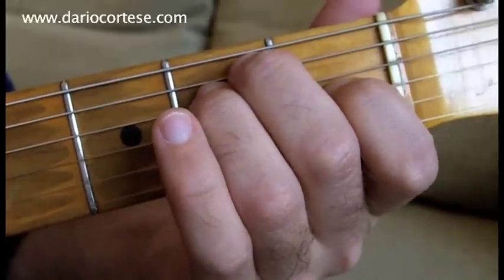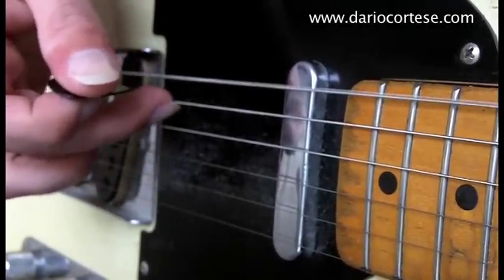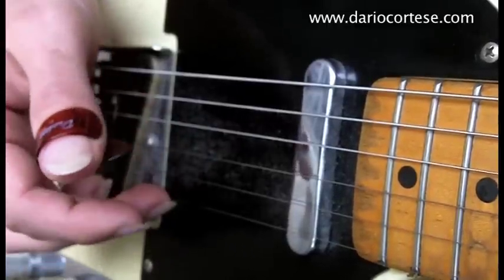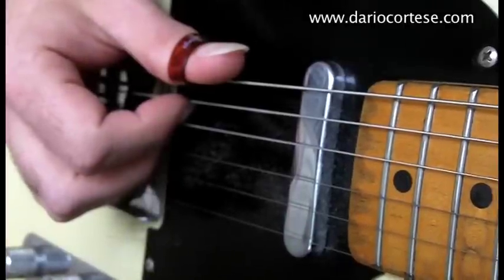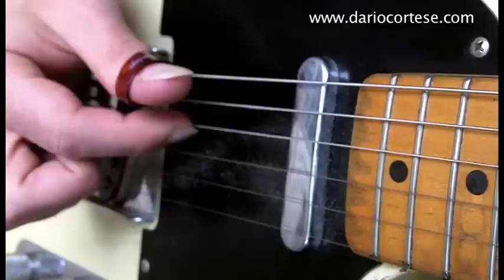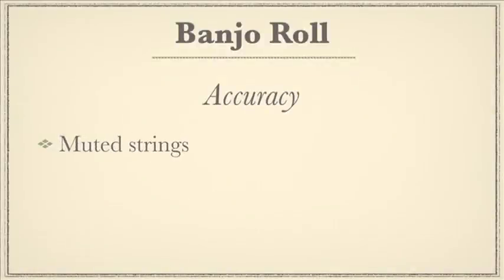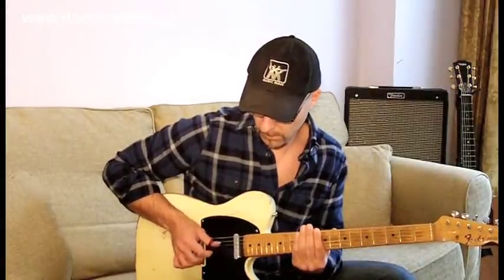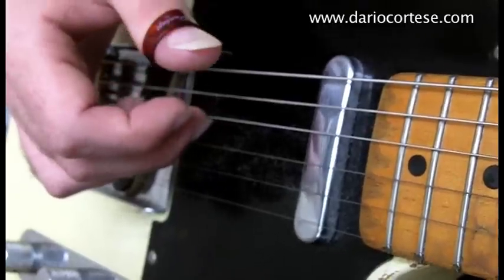Country Guitar Lesson: Banjo Rolls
Hi, in this video guitar lesson I explain the basic of Banjo Rolls very common in country guitar. You'll find a couple of exercises on how to practice it and how to develop accuracy.

As you can see in the video, this technique is normally played using a thumb-pick or hybrid picking (flat pick + fingers).

Please check out the other lessons on my website and let me know what you think.

Dario